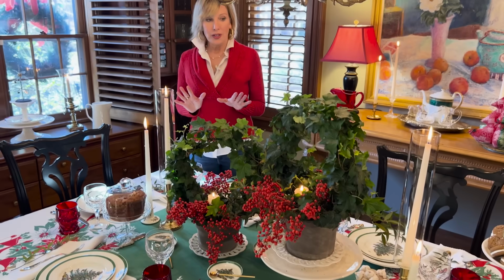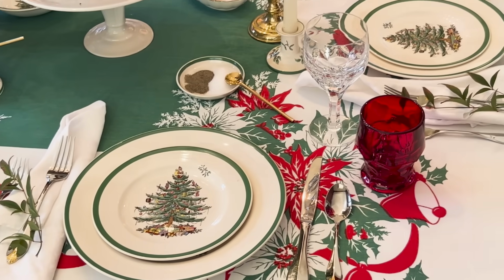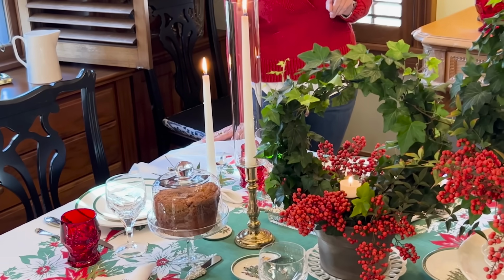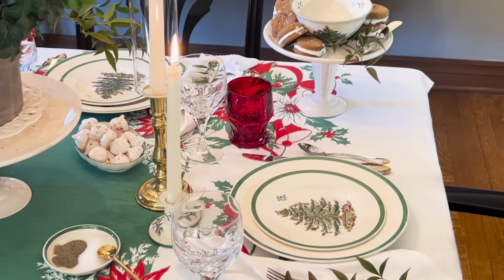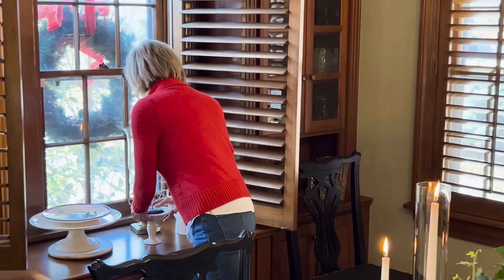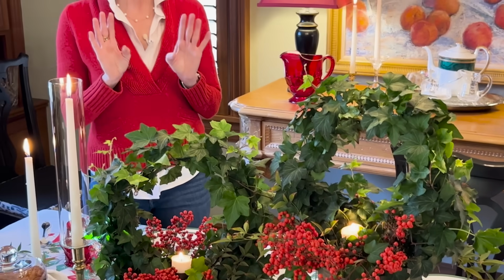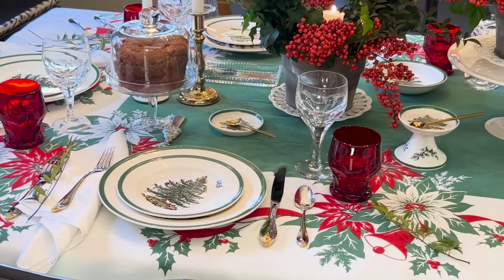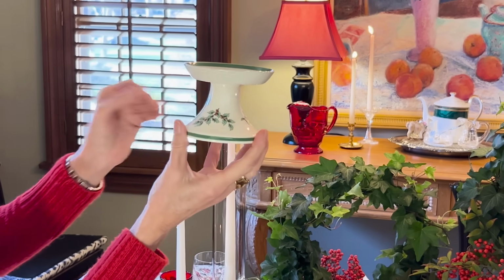A Nighttime Cottage Holiday Decor Tour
Here is a Christmas card from my team to your home! A Christmas nighttime decor tour, and a flashback for those of you who are craving a more traditional color, palette and traditional motifs in your table scapes and decorating.

LINKS FROM TODAY'S VIDEO:
BRASS SPOONS

FELT SILENCER

BOB CANDY CANES